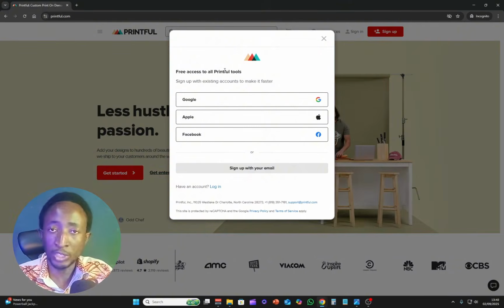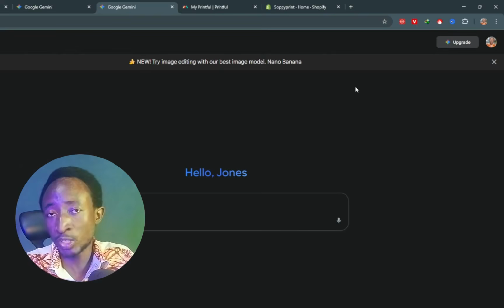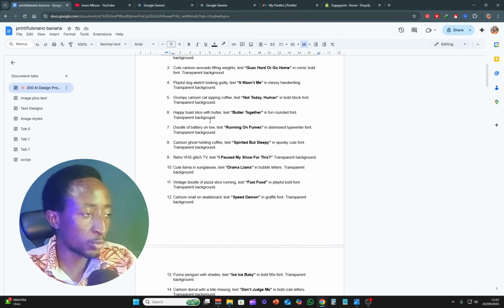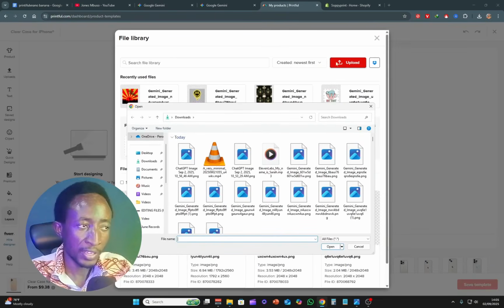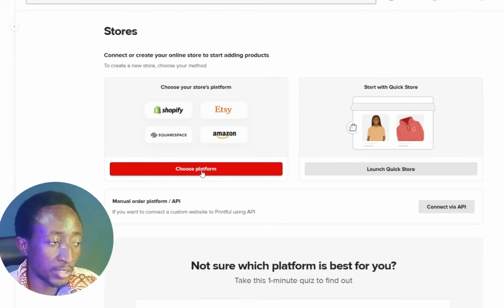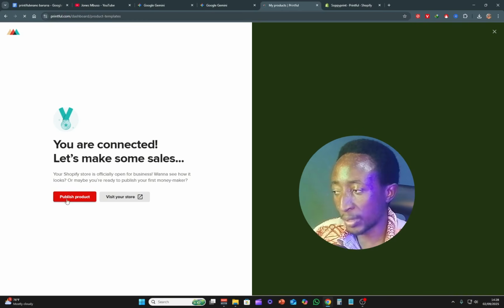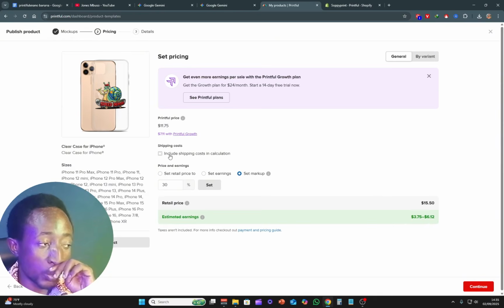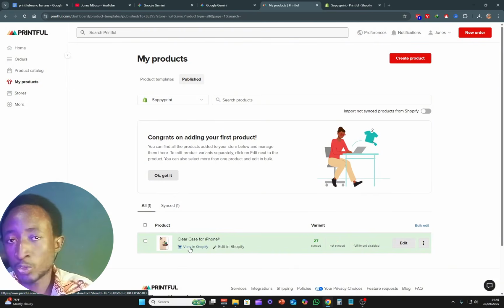Nano Banana Just Made Making Money with Printful 10x Easier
In this video, I reveal how Google's brand new AI, codenamed 'Nano Banana' (Gemini 2.5 Flash Image), is a complete game-changer for anyone using Printful. I'll show you how you can go from a simple idea to a professional, print-ready design in just a few seconds.

This isn't just another AI image generator; it's a powerful tool that removes the biggest barrier for starting a successful side hustle with Printful. Forget spending hours in Photoshop or paying for expensive designers. This is the method you need to get ahead in 2025.

🔥 In this step-by-step tutorial, you'll learn:
✅ What Google's "Nano Banana" AI actually is and how to access it.
✅ A live demonstration of how to create incredible t-shirt designs from simple text prompts.
✅ The exact, copy-paste prompts I use to get stunning, print-ready results.
✅ How to use AI to create unique mockups and marketing materials to boost your sales.
✅ The simple 3-step process to take an idea and turn it into a live product on Printful.